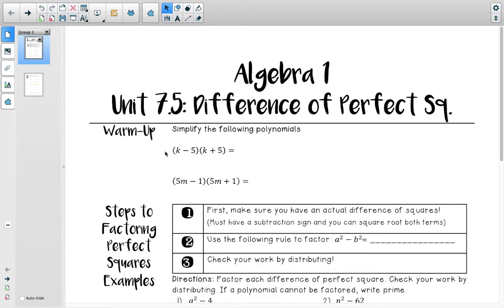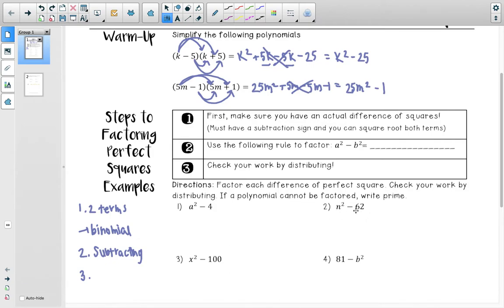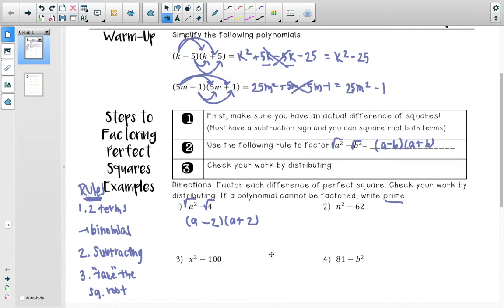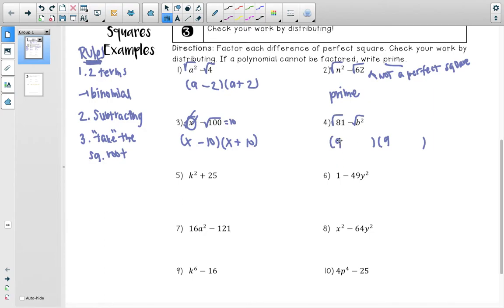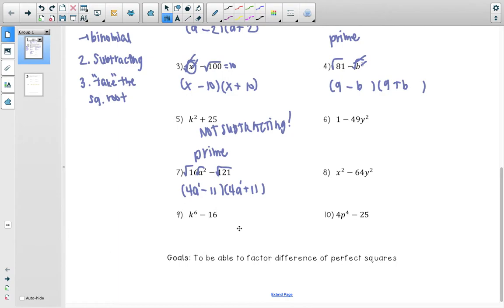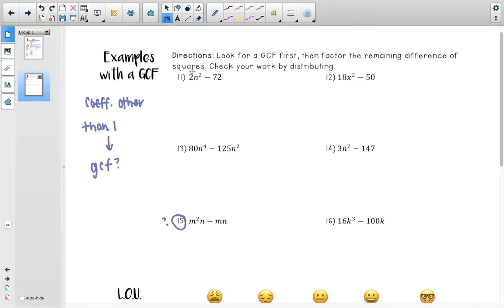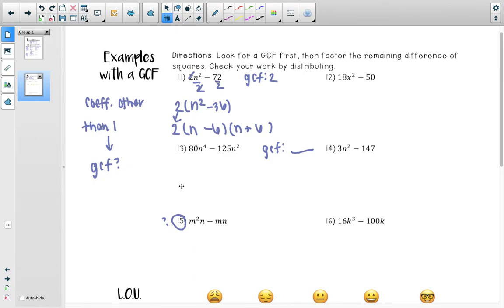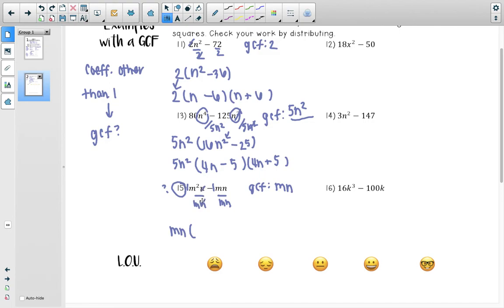Unit 7.5: Factoring Difference of Perfect Squares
In this lesson, we will go over how to factor the difference of perfect squares. There are three important rules to follow when using this method.